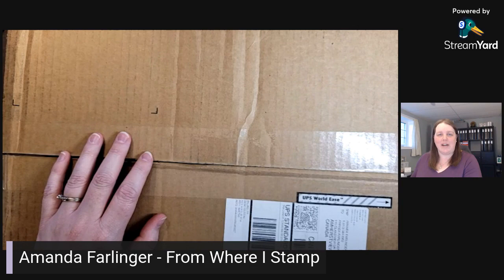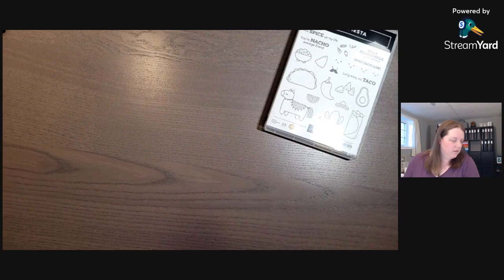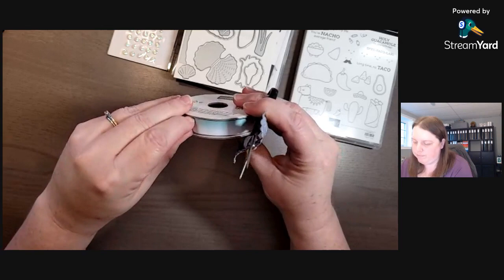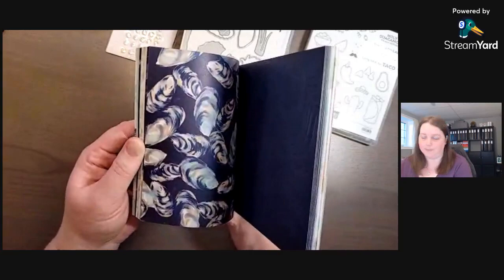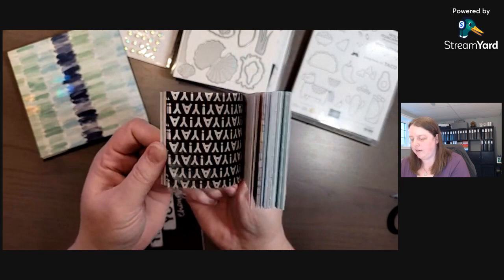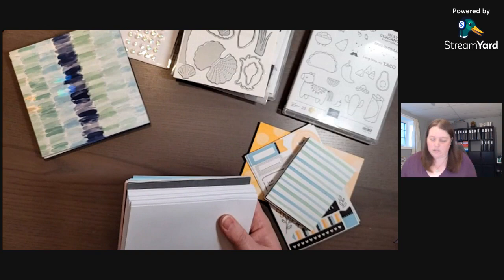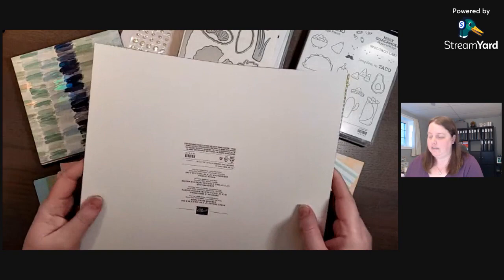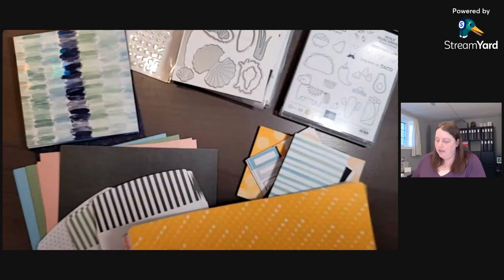Stampin' Up! 2023 Jan-Apr Mini Catalogue and Sale-A-Bration Brochure Unboxing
My Stampin' Up! 2023 Jan-Apr Mini Catalogue preorder arrived a few days early! New designer series paper, stamps, dies and product suite. I cannot wait to start creating with these products.

If you live in Canada you can request a brochure

If you enjoyed this video and project request my free 3 Card Sketches. This card is one of the sketches and measurements are included

Amanda Farlinger Independent Stampin' Up! Demonstrator